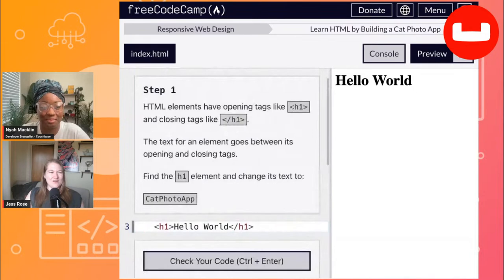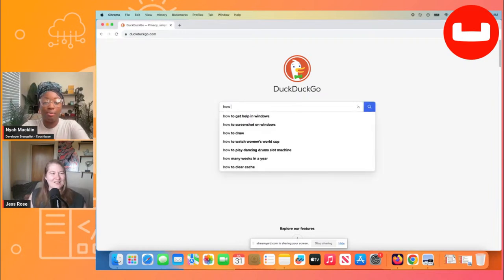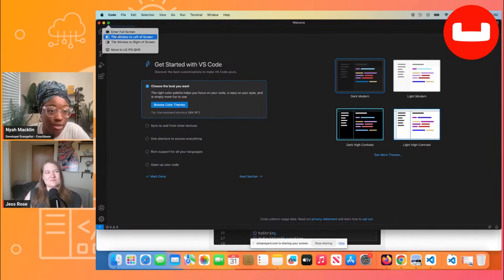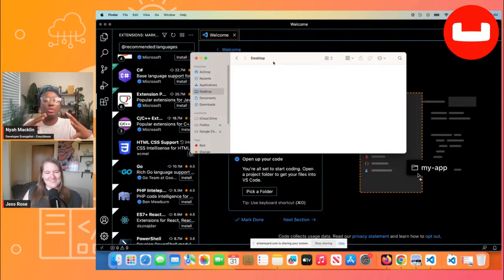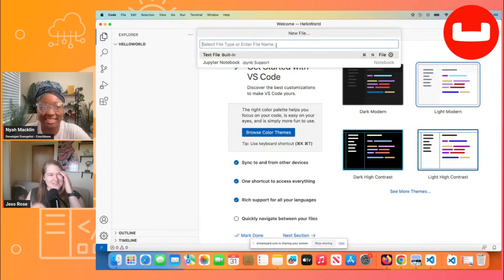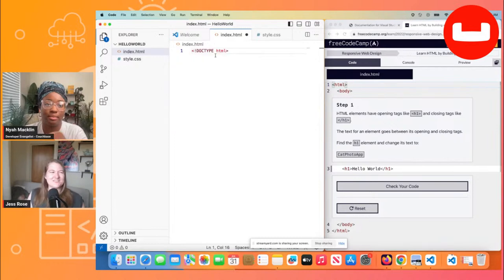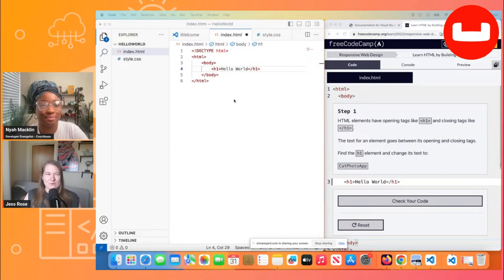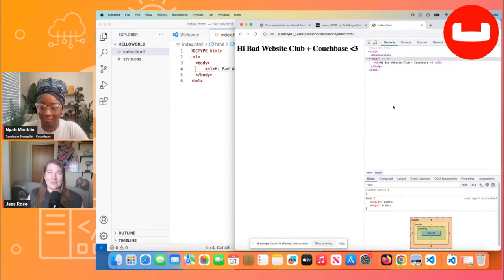Learning on the Couch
Join Couchbase and the BadWebsiteClub as we build cool projects with Couchbase.